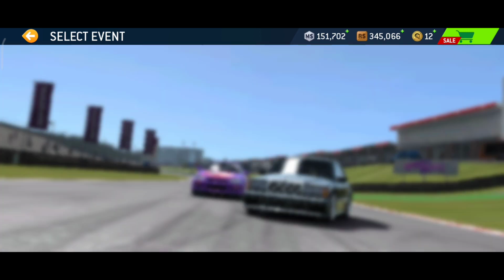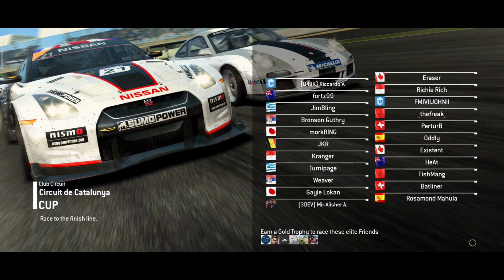Mastering REAL RACING 3: Tips for Beating Bots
Possible keywords: real racing 3,rr3,formula 1,radical,nissan,porsche,lamborghini,real racing 3 11.4,real racing 3 update,update 11.4,endurance,mclaren,ferrari,real racing update,real racing 11.4,rr3 update,aston martin,endless endurance,bugatti,nascar,mercedes,amg,hyundai,bmw,toyota,supra,mr2,sw20,3sgte,2jz,1jz,sl55,r230,r231,m113k,v8,v12,v10,v6,gallardo,turbo,cheap,budget,diy,wrench everyday,doug demuro,chrisfix,hoovies garage,mightycarmods,motor trend,roadkill,hack,bendpak,tools,lift

In this video, we will explore effective strategies and tips for beating the bots in the popular mobile game REAL RACING 3. Whether you're a beginner or a seasoned player, these tips will help you improve your skills and outpace your AI opponents. From racing techniques to car upgrades, i'll cover everything you need to know to dominate the competition and come out on top in REAL RACING 3.